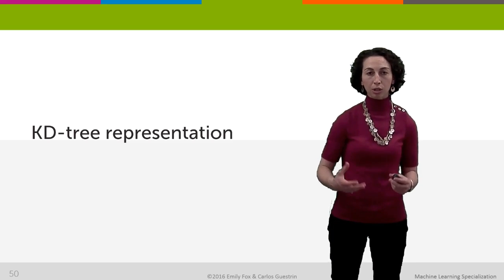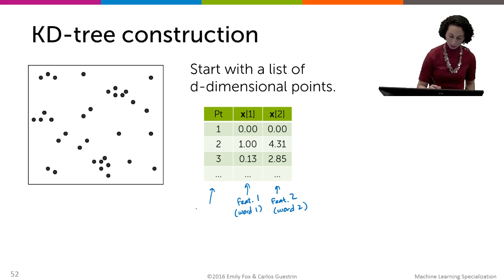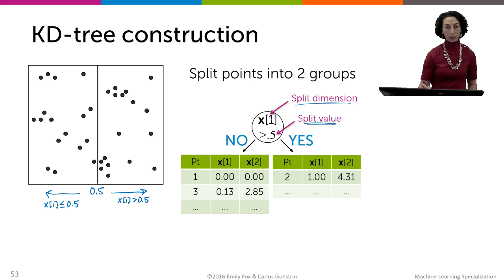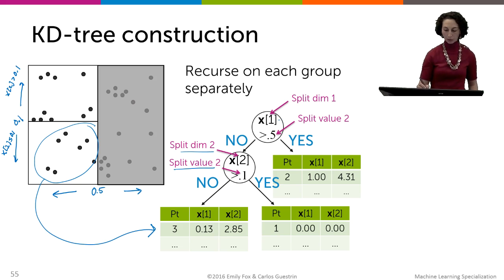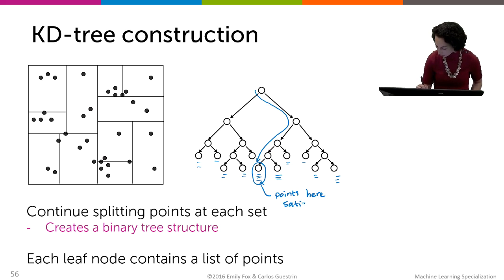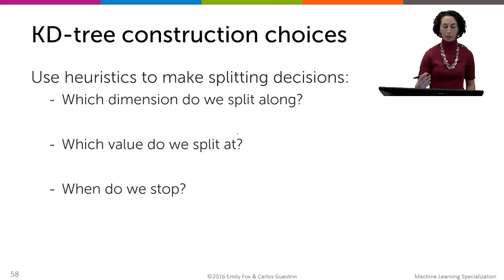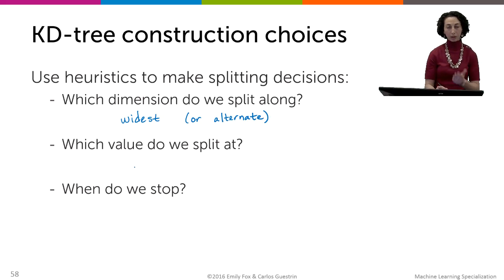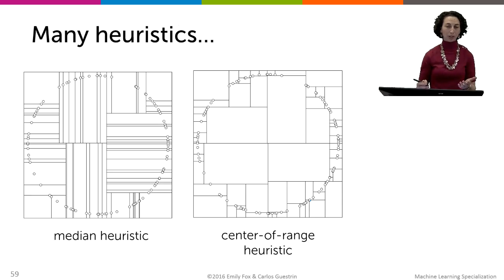KD-tree representation - Machine Learning: Clustering & Retrieval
Link to this course:
Machine Learning Specialization
Case Studies: Finding Similar Documents

A reader is interested in a specific news article and you want to find similar articles to recommend.  What is the right notion of similarity?  Moreover, what if there are millions of other documents?  Each time you want to a retrieve a new document, do you need to search through all other documents?  How do you group similar documents together?  How do you discover new, emerging topics that the documents cover?

In this third case study, finding similar documents, you will examine similarity-based algorithms for retrieval.  In this course, you will also examine structured representations for describing the documents in the corpus, including clustering and mixed membership models, such as latent Dirichlet allocation (LDA).  You will implement expectation maximization (EM) to learn the document clusterings, and see how to scale the methods using MapReduce.

Learning Outcomes:  By the end of this course, you will be able to:
   -Create a document retrieval system using k-nearest neighbors.
   -Identify various similarity metrics for text data.
   -Reduce computations in k-nearest neighbor search by using KD-trees.
   -Produce approximate nearest neighbors using locality sensitive hashing.
   -Compare and contrast supervised and unsupervised learning tasks.
   -Cluster documents by topic using k-means.
   -Describe how to parallelize k-means using MapReduce.
   -Examine probabilistic clustering approaches using mixtures models.
   -Fit a mixture of Gaussian model using expectation maximization (EM).
   -Perform mixed membership modeling using latent Dirichlet allocation (LDA).
   -Describe the steps of a Gibbs sampler and how to use its output to draw inferences.
   -Compare and contrast initialization techniques for non-convex optimization objectives.
   -Implement these techniques in Python.
Data Clustering Algorithms, K-Means Clustering, Machine Learning, K-D Tree
Nice course with all the practical stuffs and nice analysis about each topic but practical part of LDA was restricted for GraphLab users only which is a weak fallback and rest everything is fine.,Great course, all the explanations are so good and well explained in the slides. Programming assignments are pretty challenging, but give really good insight into the algorithms!.  Thanks!
We start the course by considering a retrieval task of fetching a document similar to one someone is currently reading.  We cast this problem as one of nearest neighbor search, which is a concept we have seen in the Foundations and Regression courses.  However, here, you will take a deep dive into two critical components of the algorithms: the data representation and metric for measuring similarity between pairs of datapoints.  You will examine the computational burden of the naive nearest neighbor search algorithm, and instead implement scalable alternatives using KD-trees for handling large datasets and locality sensitive hashing (LSH) for providing approximate nearest neighbors, even in high-dimensional spaces.  You will explore all of these ideas on a Wikipedia dataset, comparing and contrasting the impact of the various choices you can make on the nearest neighbor results produced.